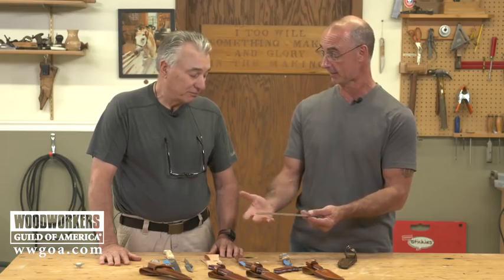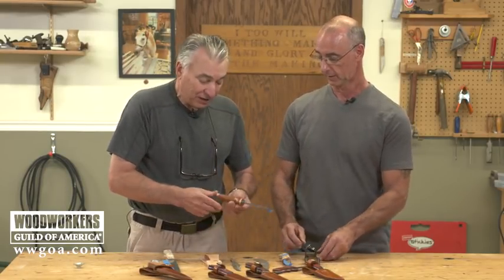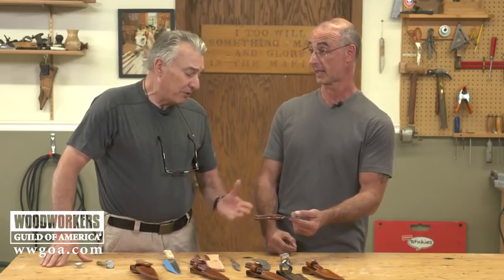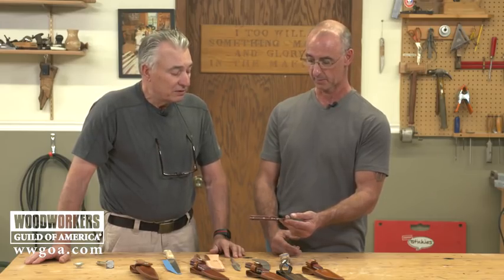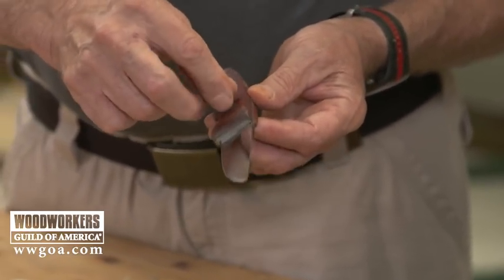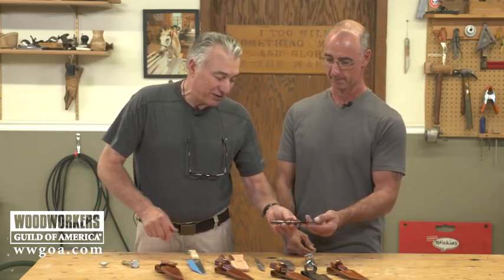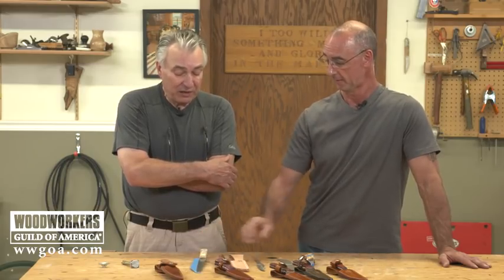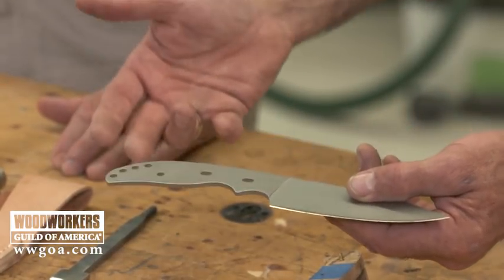Tom's Knife Making Experience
George’s friend, Tom, dropped in at the shop and spent some time talking about his knife making experiences. Tom isn’t forging blades, he’s adding handles to knife blanks that he buys. This is a great way to make a wonderful custom gift for someone, or to make high quality knives for yourself, without spending a bunch of dough on them.

There are many places you can buy knife blanks, and even knife kits that come with everything you need to make your first knife. Tom’s recommendation is that you start with the simplest form of this, which is working with what are called scales. Scales are two small slabs of wood on each side of the knife steel. Prices for knife blanks vary. You can spend under $10, and over $100, depending on what you want.

Become a WWGOA member today for instant access to hundreds of woodworking videos

Tom’s primary tools for this process are

Bandsaw
Drum sander
Spindle sander
Tom has found that his standard set of woodworking tools serves him well for making the knife handles that he’s worked with so far.

Take this as far as you want
You can spend as much or as little as you want on the knife blank, and use a variety of materials for the handle; wood, plastic, antler, etc. You can also incorporate brass and other materials. Dip your toe in the knife making waters and learn more about how to make knives from wood.

Sources
Here are a few places you can get knife blanks, and other knife making supplies:

Rockler
Woodcraft Supplies
Jantz Supply